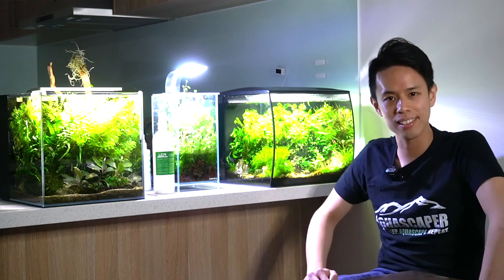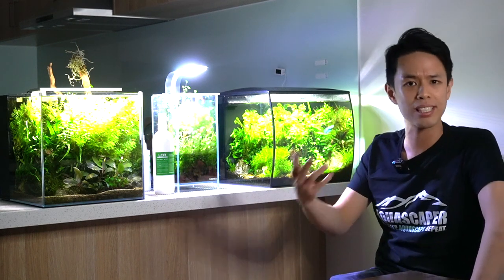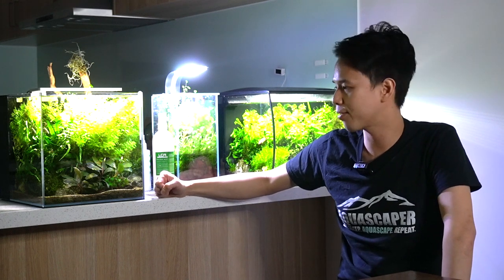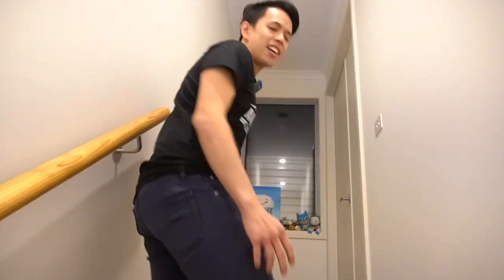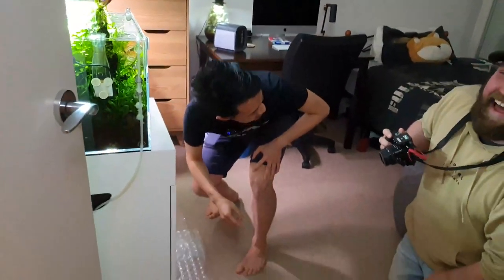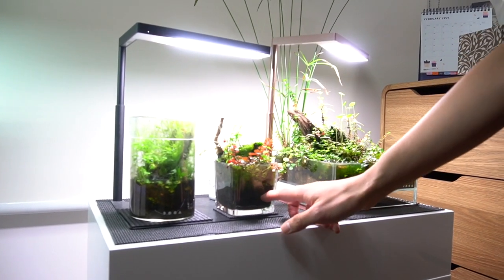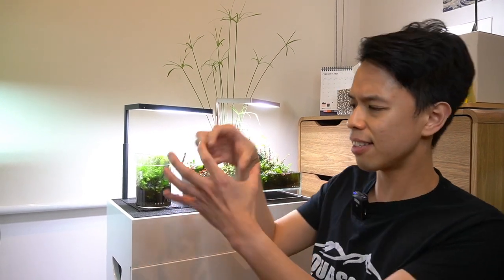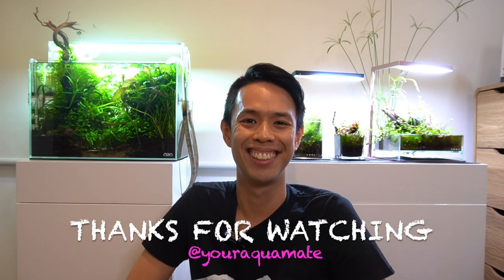Full Fish Room Tour | Planted Nano Tanks | Wabi Kusa By Ak.aquascape!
Join us on a full fish room (house) Tour of our friend of the channel Alvin Kong aka ak.aquascape.
Alvins maintenance regime is second to non and it really shows in these stunning tanks and beautiful wabi kusa.
We get an in depth look at his creations and learn the story behind them and how they look so good.

Make Sure you head over to instagram and follow Alvin, and you'll get to see a whole lot more of these amazing setups.

Come join me on my journey in the fish keeping world.
And get ready to start a journey of your own.

FOR EXCLUSIVE OFFERS AND A MORE PERSONABLE EXPERIENCE
BECOME A MEBER TODAY!

AQUA MATE MERCHANDISE AVAILABLE NOW!!

DJI Osmo Gimbal: